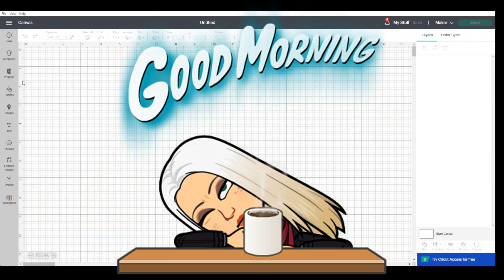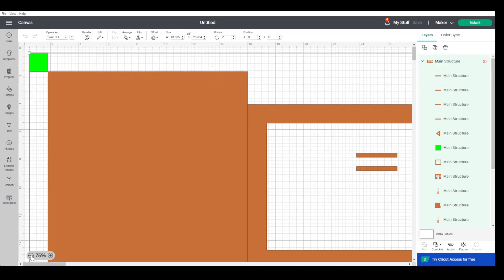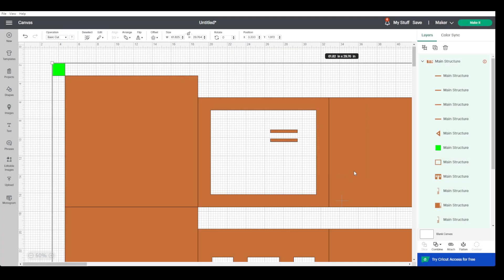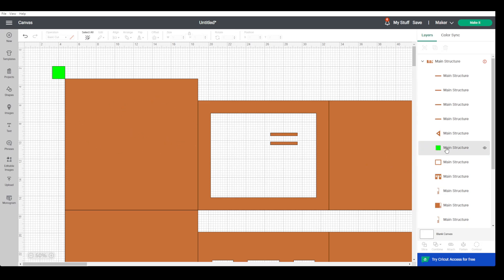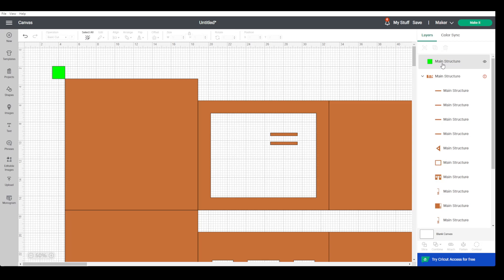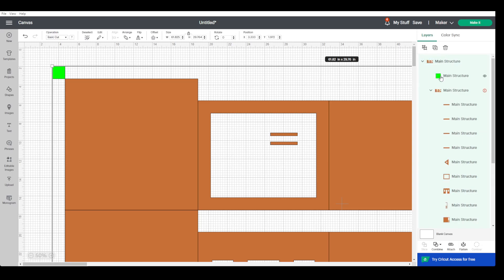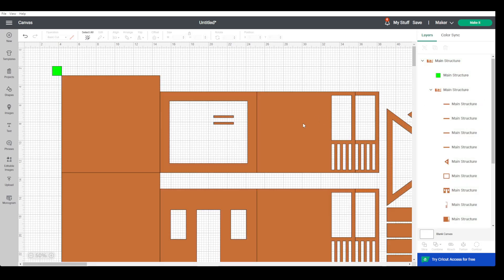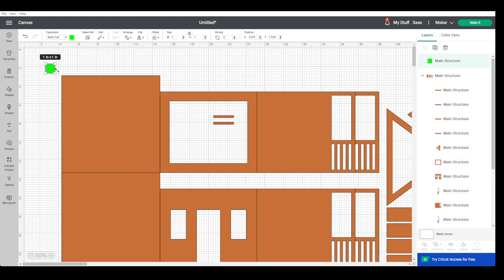New 2023 Update Video following another Cricut Design Space update!!! How to easily resize your SVGs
This is a new for January 2023 video showing you another work around to resize/scale your Spellbound Miniatures svgs using the green inch square method now that Cricut have changed the 'hide' options in the layers panel.
This method can be used on all similar dollhouse and miniature svgs that are imported to scale with an inch square for reference.

🛠 TO BUY OUR RECOMMENDED TOOLS AND MATERIALS Music Music